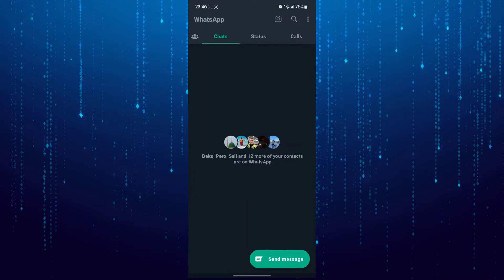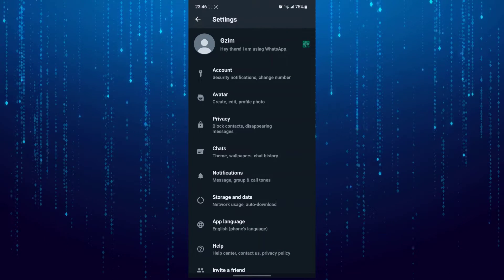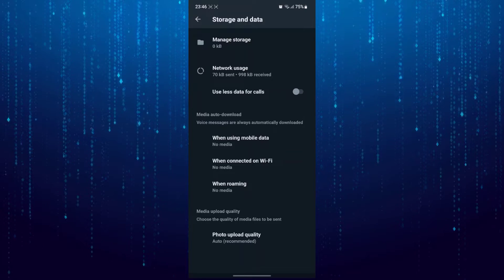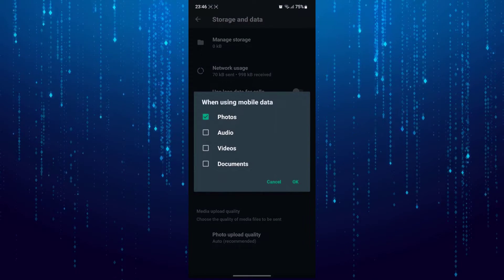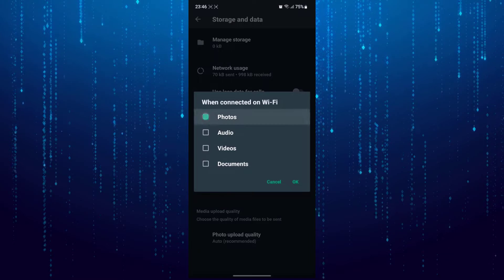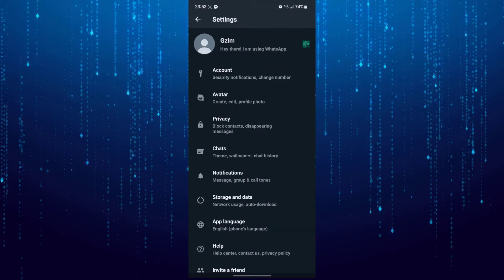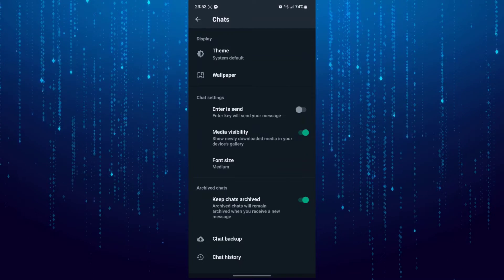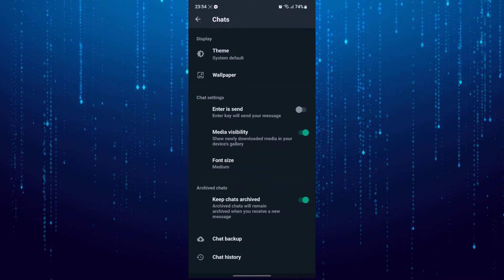Fix WhatsApp Images Not Showing In Gallery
In this tutorial i will show you how to fix WhatsApp Images Not Showing in Gallery.